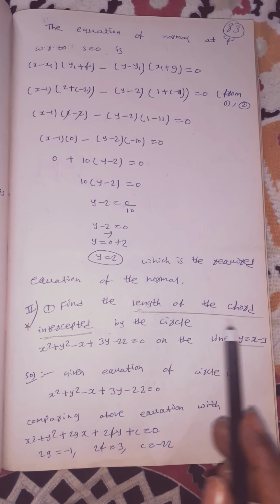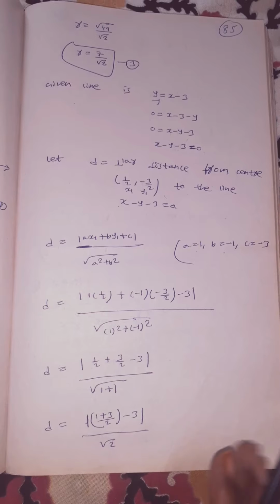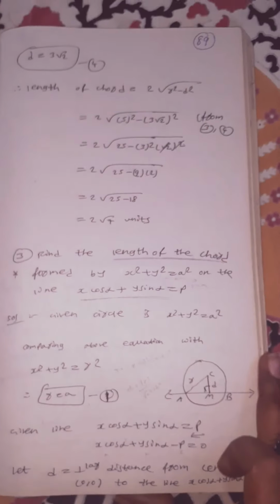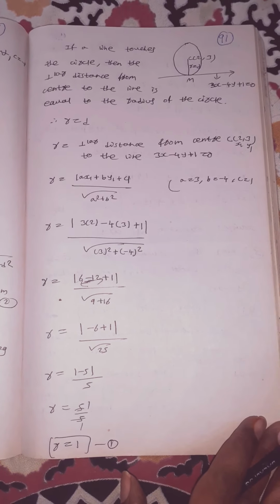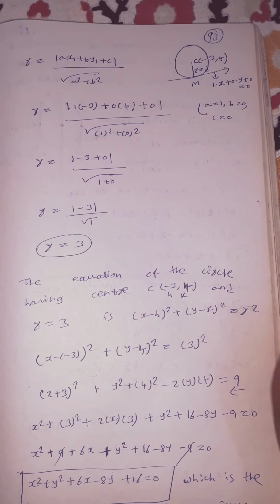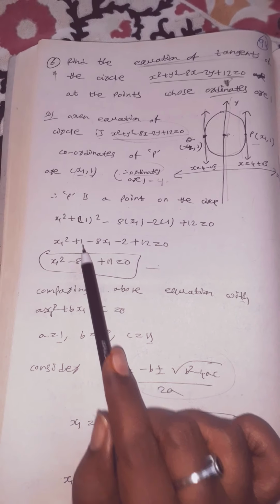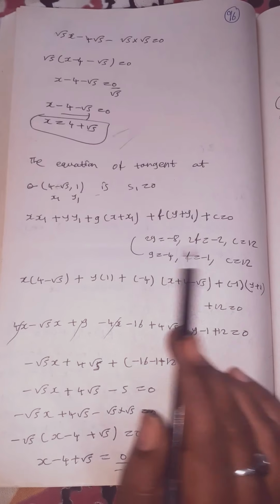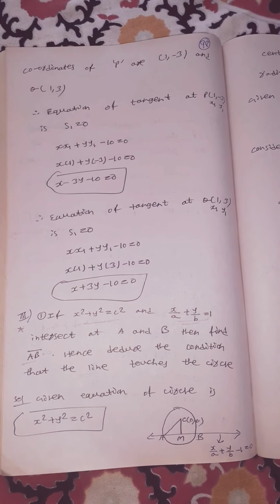circles part 12 exercise 1(c) 2nd bit problems